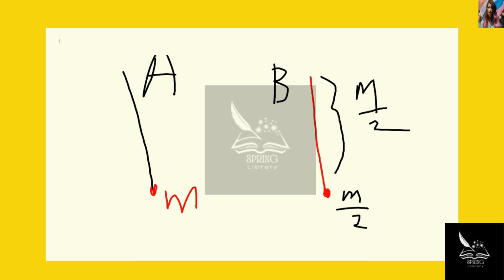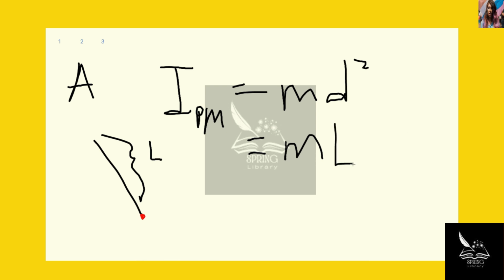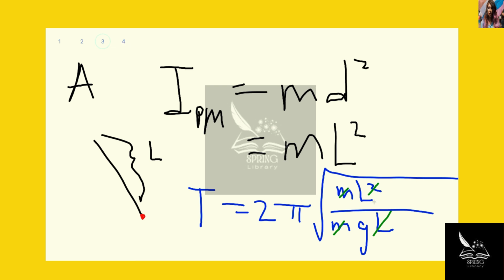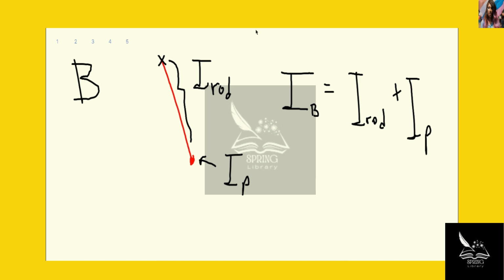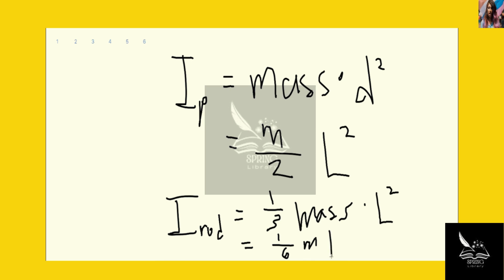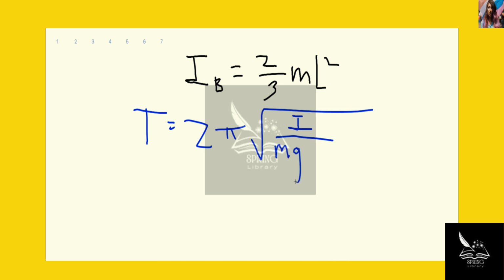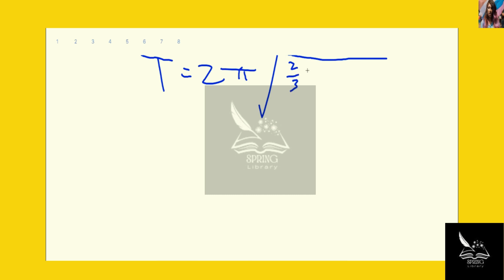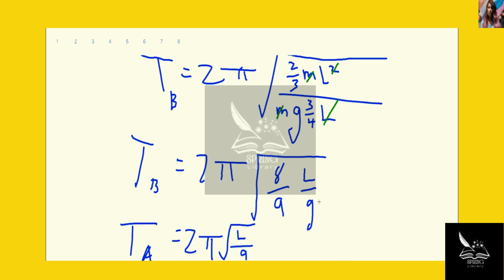Two pendulums have the same dimensions (length and total mass Pendulum is a very small ball swin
Two pendulums have the same dimensions (length and total mass Pendulum is a very small ball swinging at the end of a uniform massless bar. In pendulum , half the mass is in the ball and half is in the uniform bar. Find the period of each pendulum for small oscillations. Which one takes longer for a swing?